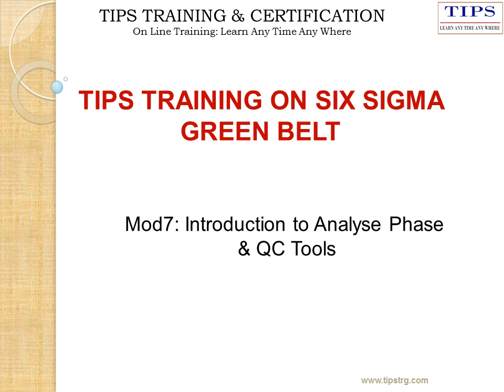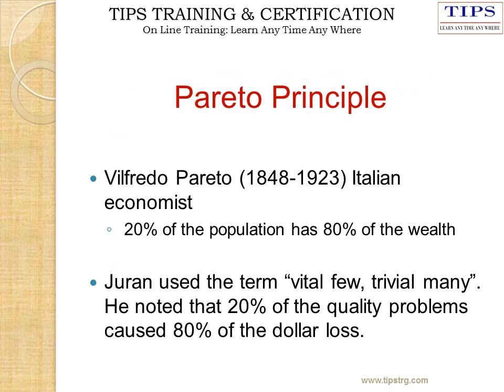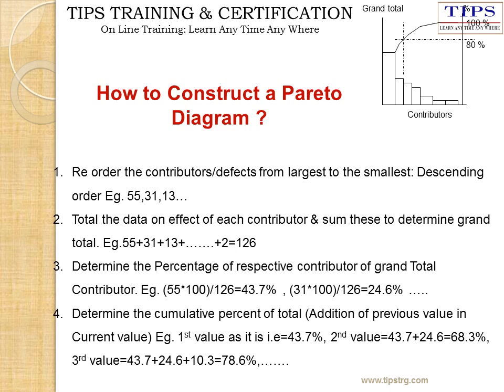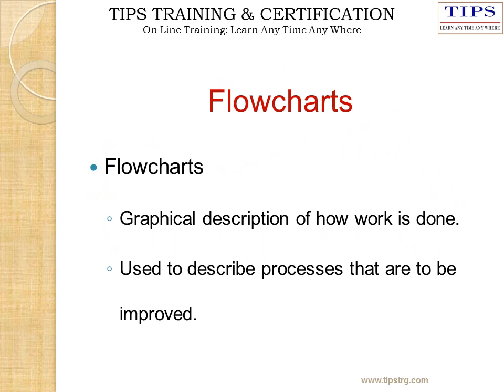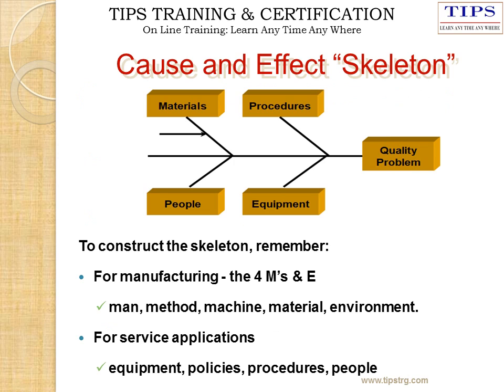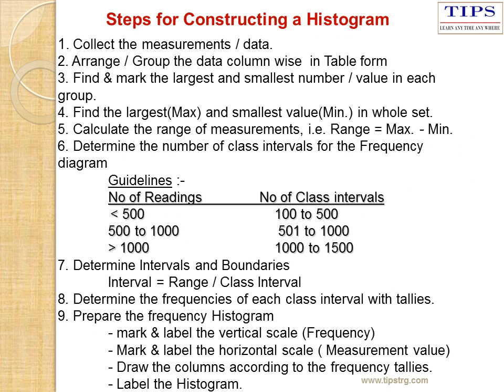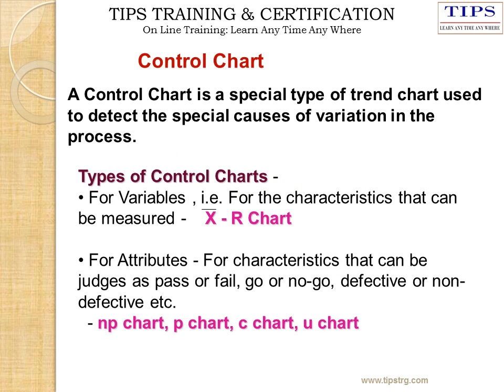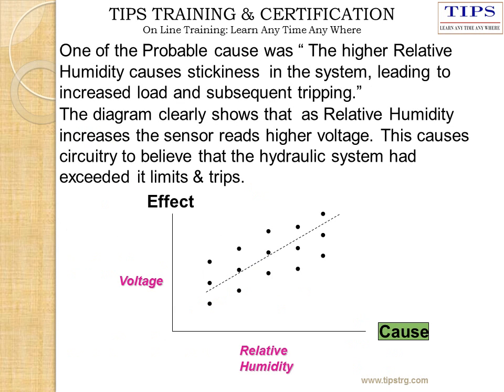SEVEN QC TOOLS SIX SIGMA ANALYZE PHASE TIPS- Dr.R.R.LAKHE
This video explains the Seven QC tools required in Six Sigma Analyze Phase. It explains the objectives , steps of analyze phase, QC tools like Pareto Chart, cause and Effect diagram, Check sheet, Histogram, Control Chart, Scatter Diagram, Process Flow Diagram.